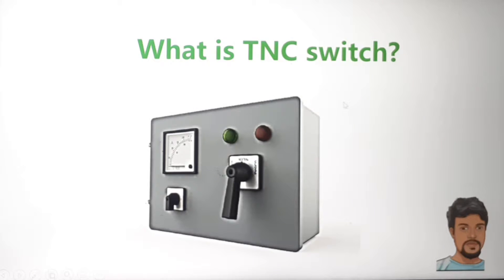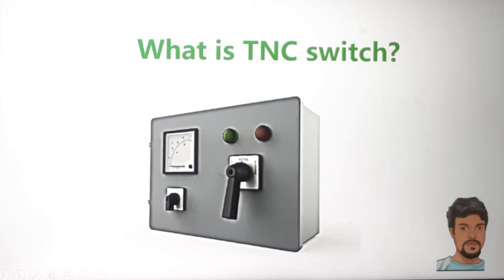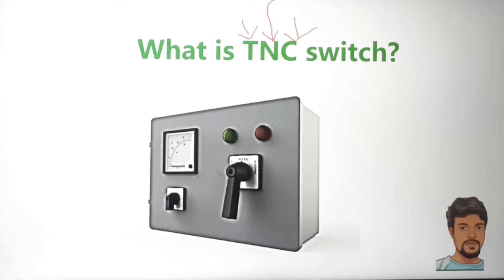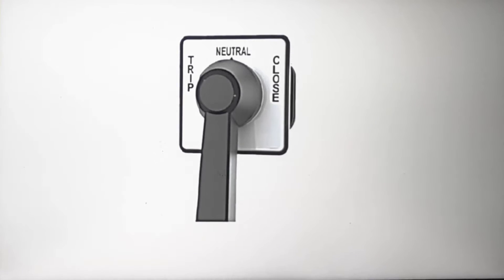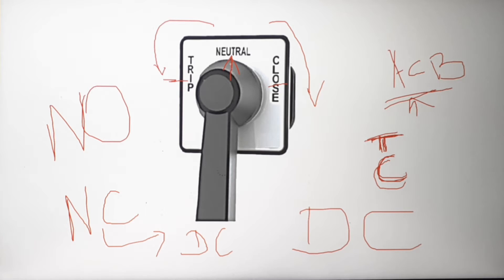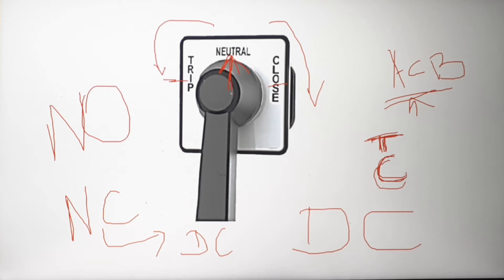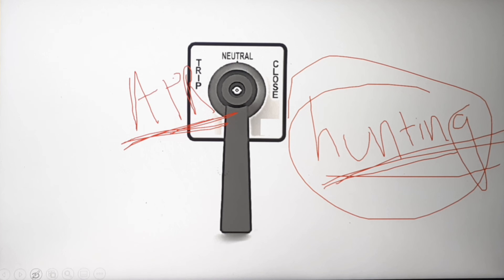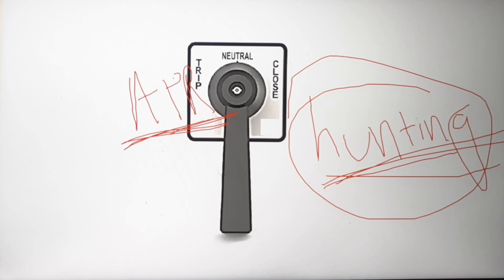TNC Switch in Electrical | Circuit Breaker Hunting | Trip Neutral Close Switch